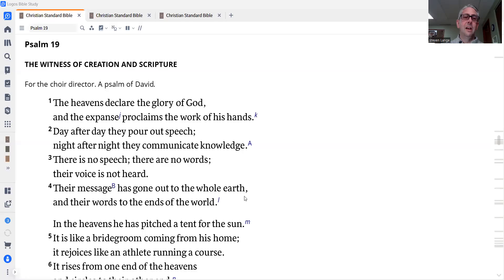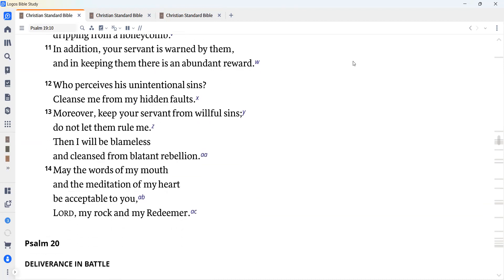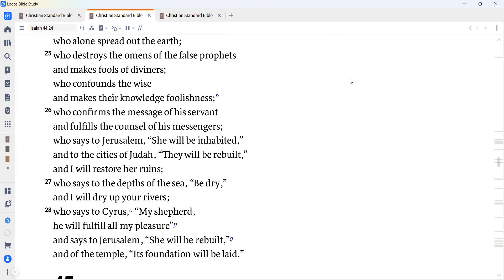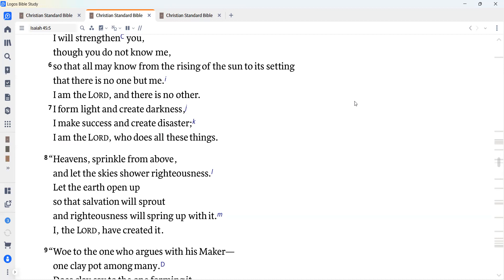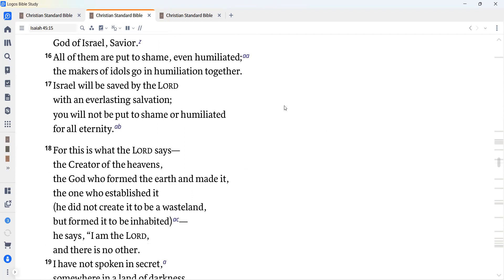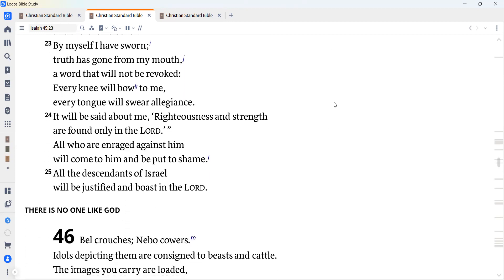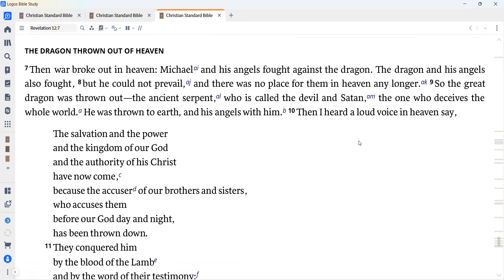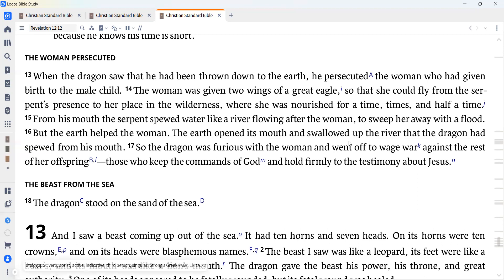Daily Devotion for December 24, 2023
Today we read Psalm 19; Isaiah 44:21 - 45:13, 20-25; and Revelation 12:1-17.